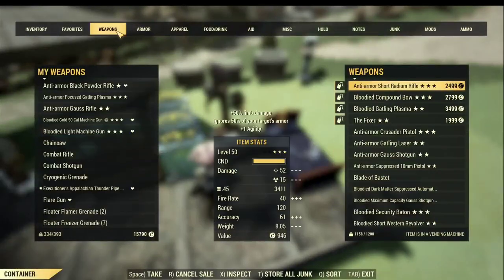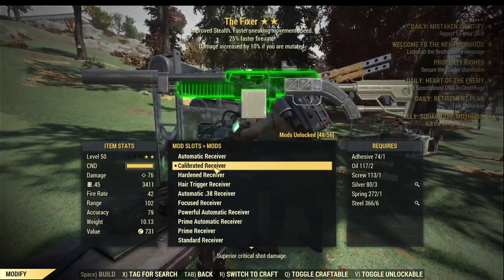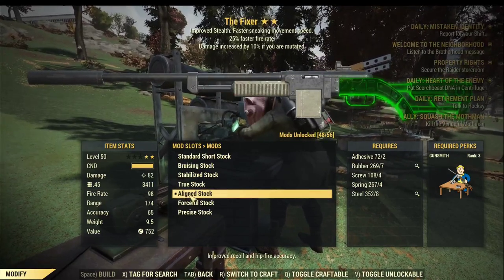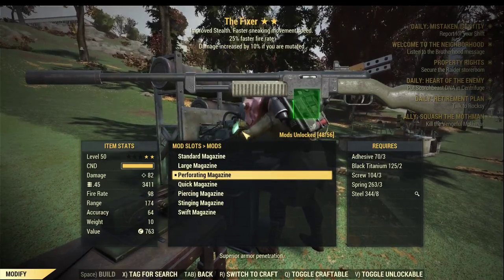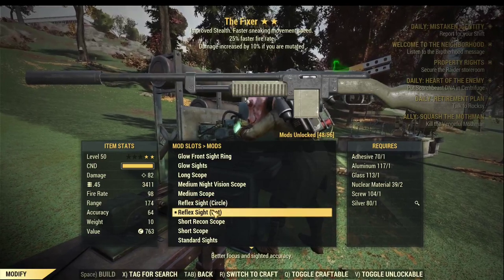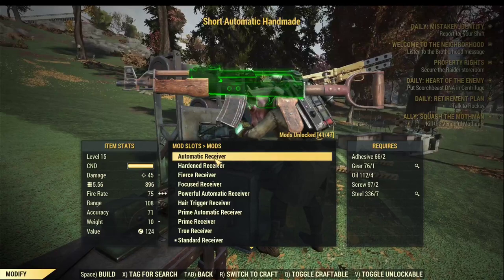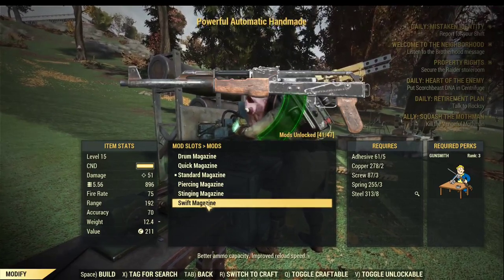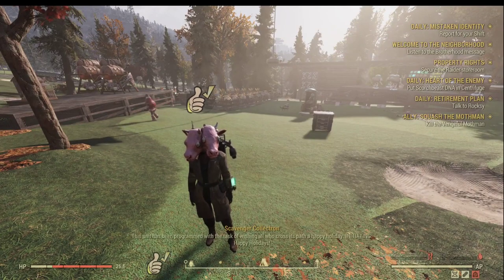Fallout 76 Best Commando Weapons and Their Best Mods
Not sure which auto rifle you want to use as a commando? To many mods to choose? Here are the two best guns for all sneaky commandos as well as the best mods with hidden effects figures!

Note: You can also use force stock on handmade to get more durability